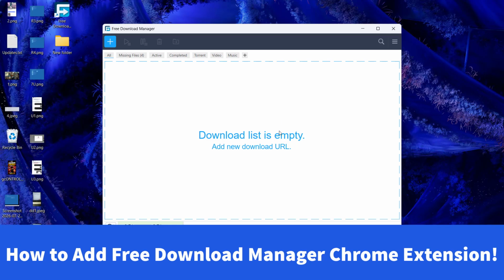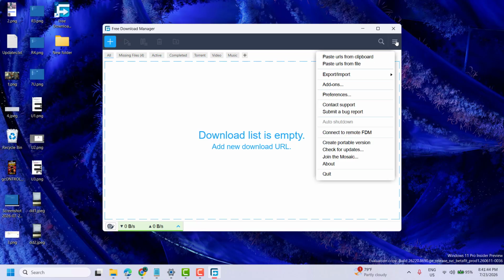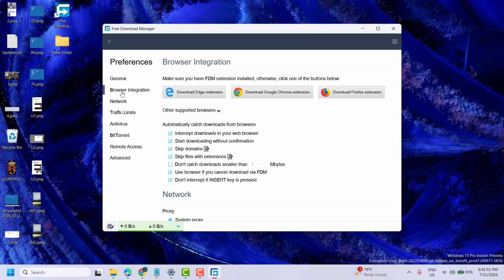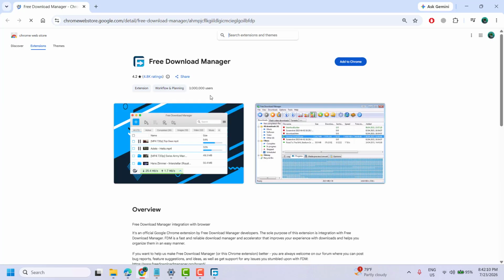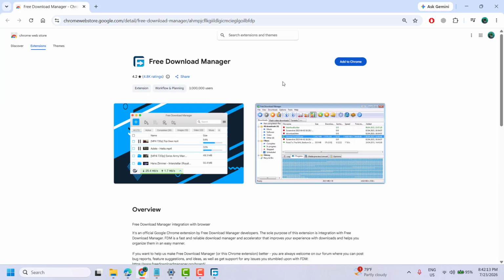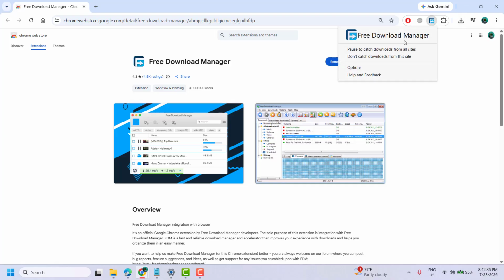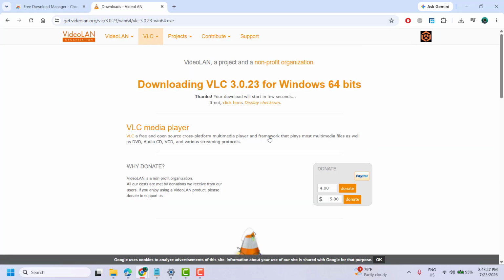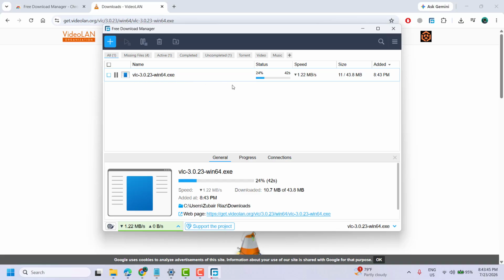Free Download Manager Chrome Extension | Add FDM Extension to Google Chrome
Free Download Manager Chrome Extension tutorial showing how to add the FDM Chrome Extension to Google Chrome. Learn how to use Free Download Manager by installing the FreeDownloadManager browser extension in just a few simple steps.

In this video, I'll show you:
✔ How to install the Free Download Manager Chrome Extension
✔ How to add the FDM Extension to Google Chrome
✔ Connect Chrome with Free Download Manager
✔ Start downloading files directly through FDM

Some of the links above are affiliate links. I may earn a small commission at no extra cost to you — this helps support the channel.